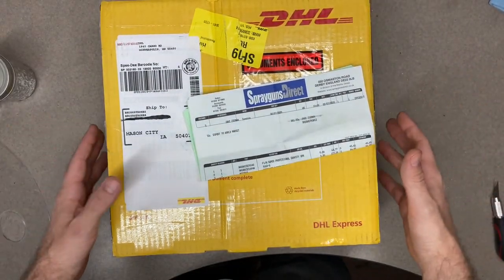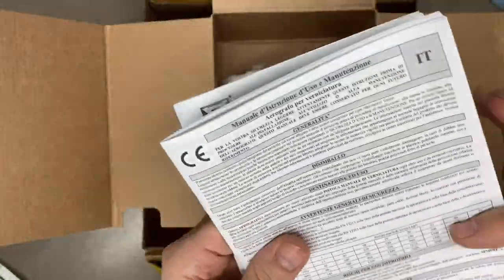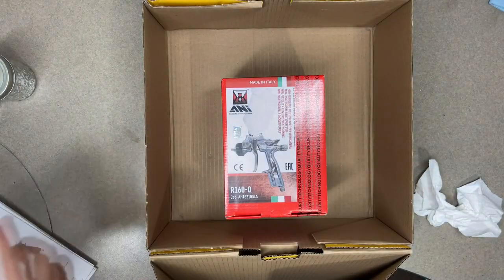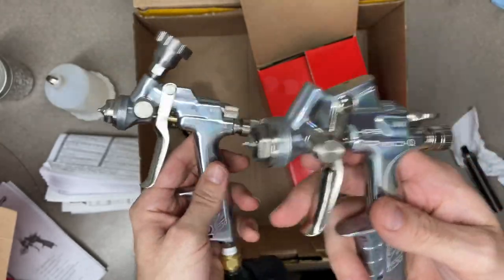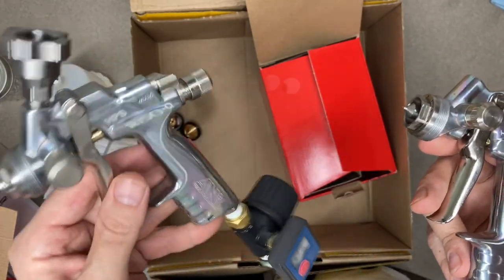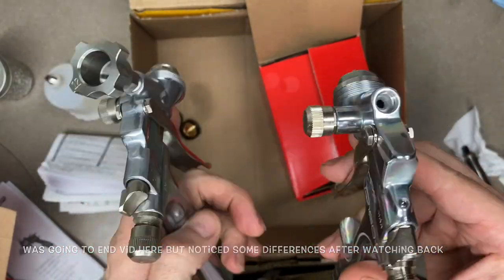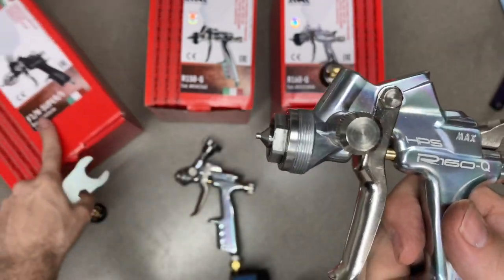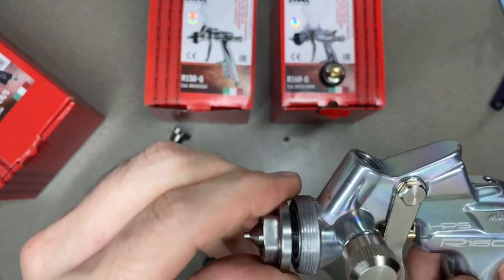ANI R160-Q Mini Gun and ANI F1/N-SUPER-S Unboxing and ANI R150-Q Comparison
Thank you for tuning in!  I received the new ANI R160-Q mini gun, an upgraded version of the ANI R150-Q mini gun, and the ANI F1/N full size gun from Spraygunsdirect.uk.  This video I'm unboxing and giving my initial thoughts on the gunZ and then compare the R150-Q to the new improved version, the R160-Q.  I will do a comparison/demo video in the near of those 2 guns and head to head and see if the improvements can make an already great gun better.  I bought the F1/N for a primer gun.  Once I get the chance to spray primer, I will also do a review/demo on that gun as well.  These guns can be purchased at Spraygunsdirect.uk.  I have not had a chance to use the guns yet and wanted to hear from them first about the dirty gun.  I did contact them about it and they promptly responded.  They are still waiting to hear back from ANI, but have offered a few options for me that I'm pleased with and have been providing excellent customer service.

MORE LINKZ TO THE GREAT PRODUCTS AND TOOLS THAT I USE AND HIGHLY RECOMMEND, HELPZ THE CHANNEL OUT USING THESE AND IS GREATLY APPRECIATED:
GSI Creos PS-289 .03mm (my favorite airbrush) or the .02 version
Spraymax 2K Clear Coat
Grinding Discs
Earthquake 3" Buffer
CSI Ceram-X 1-Step Polish Pads
Vinyl Paint Masking
Disposable Paint Cups
Ipad Pro
Logitec C922 Webcam